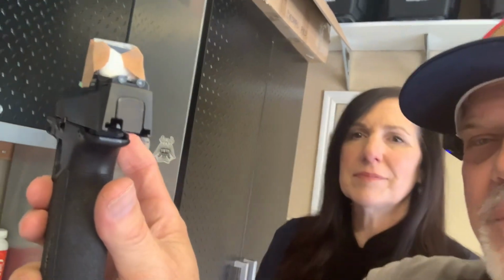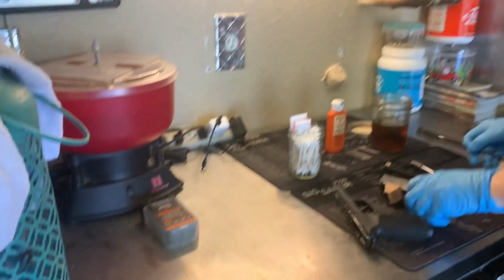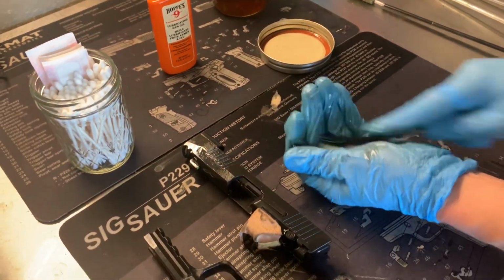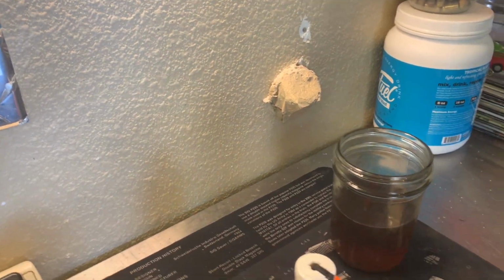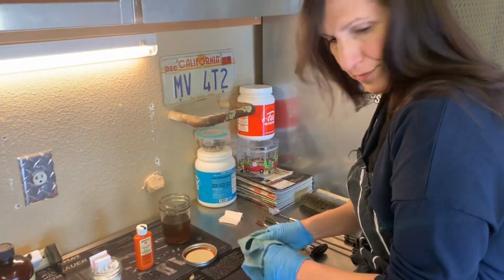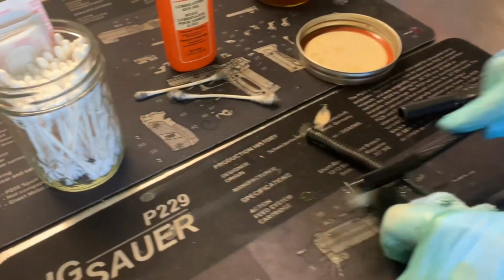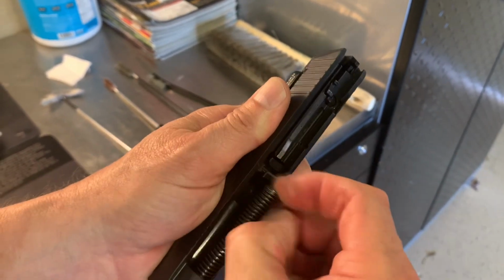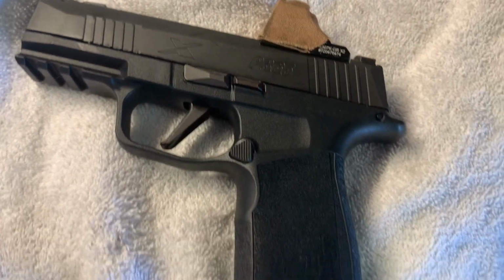SIGSauer P365 X MACRO Cleaning Day with Mama SIG and her first time cleaning a pistol. Episode #85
After over 500 rounds with this new P365 X MACRO, we went to the bench to clean it. Mama SIG has never cleaned a semi auto pistol before.  We walked through the process of takedown, then cleaning, re-assembly, and function check.